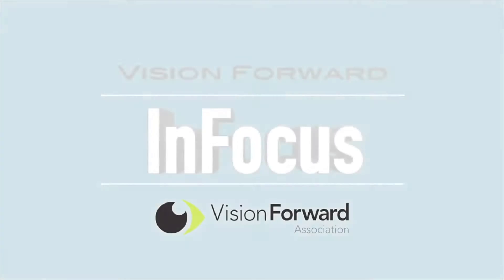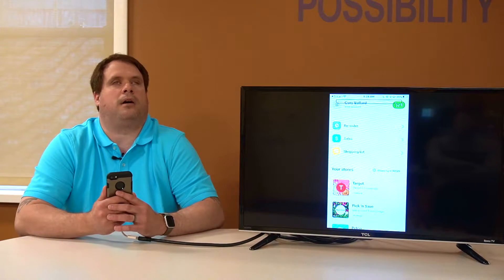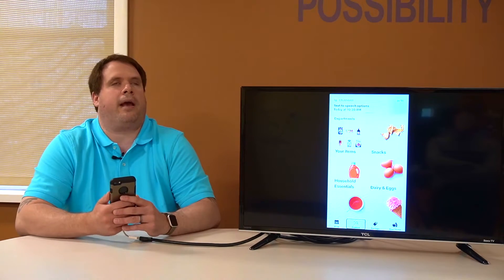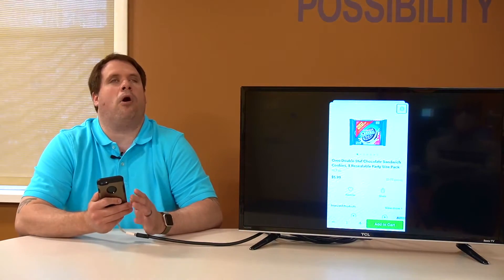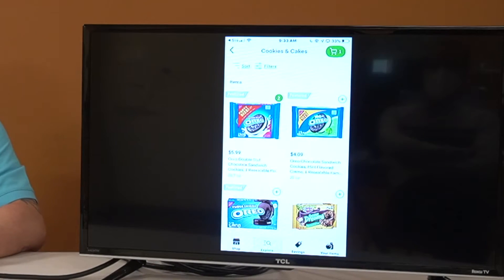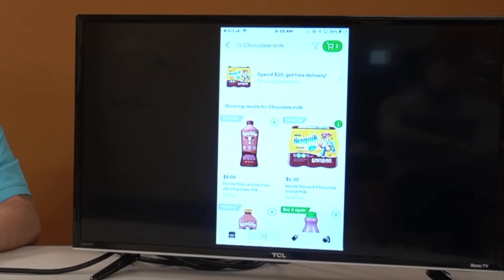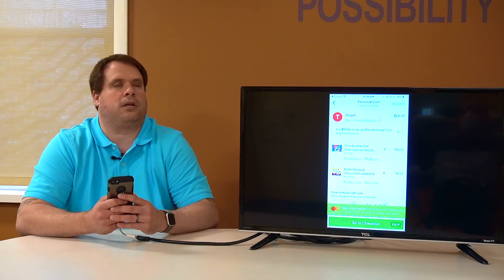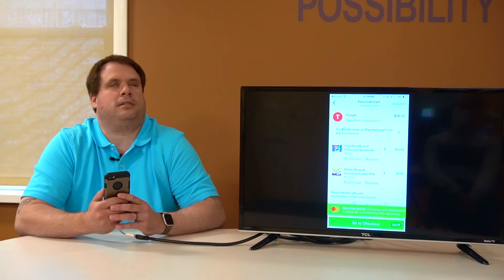InstaCart with iPhone's VoiceOver Screen Reader Demonstration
In this video Cory takes a look at using InstaCart on the iPhone with VoiceOver. Instacart is a great app for getting food delivered directly to your door, and has a wide selection of stores to choose from. If you're feeling lazy or don't want to have to head to the stores then using InstaCart is a great solution! Find out what it can do and how to use it in this video.